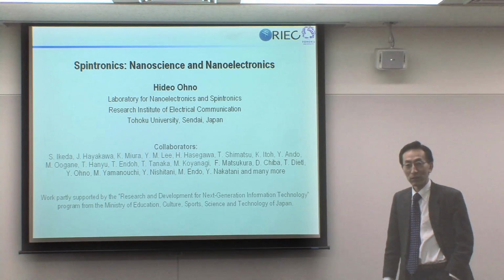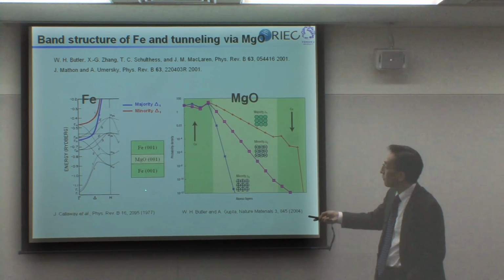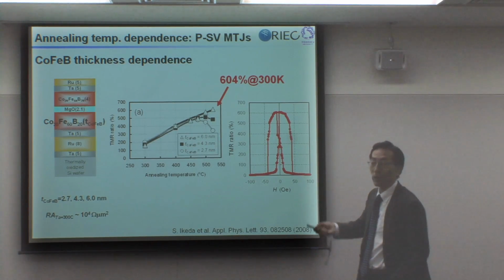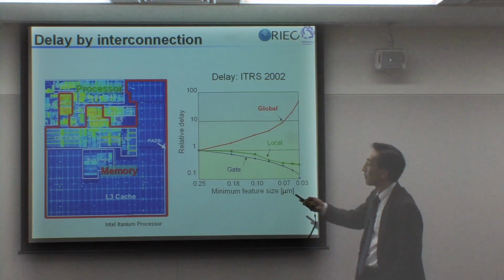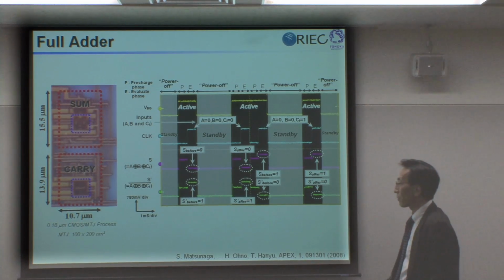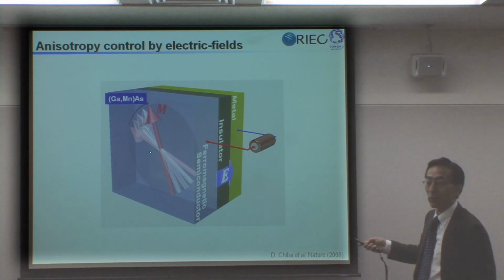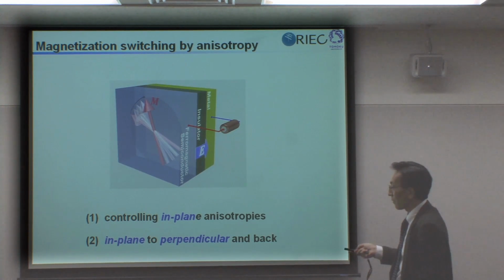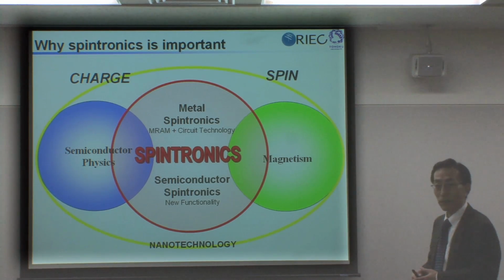Spintronics: Nanoscience and Nanoelectronics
[Keio Spintronics Network -  Ohno Laboratory ,  Tohoku University]

A talk on "Spintronics: Nanoscience and Nanoelectronics" by Professor Hideo Ohno of Tohoku University, Sendai, Japan.